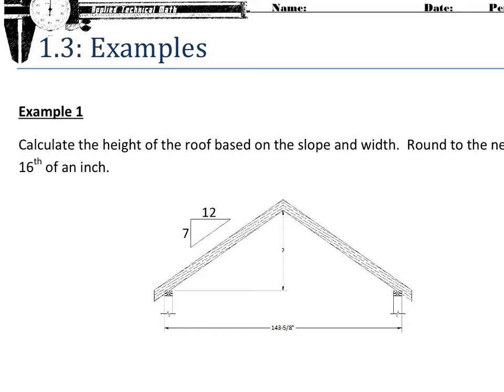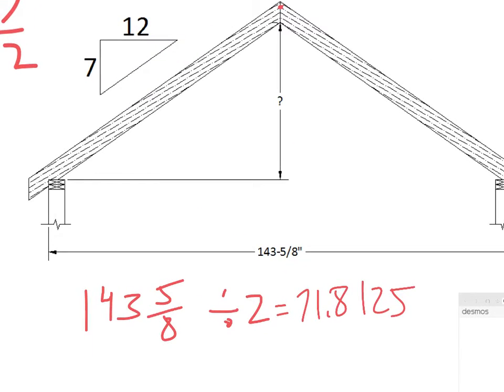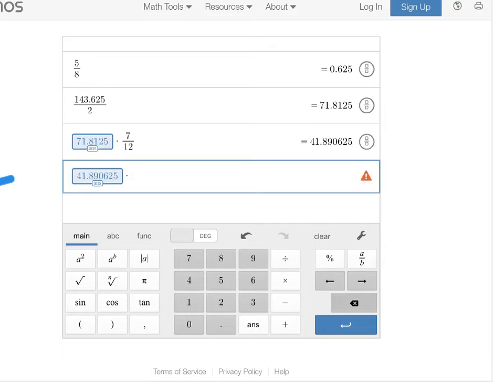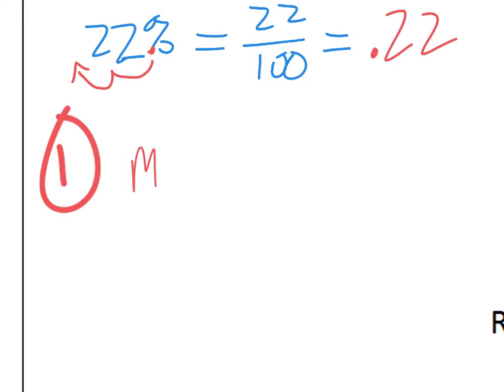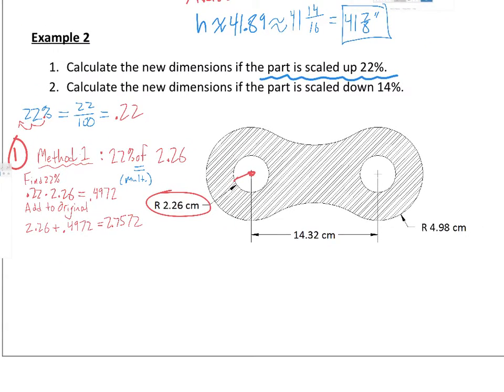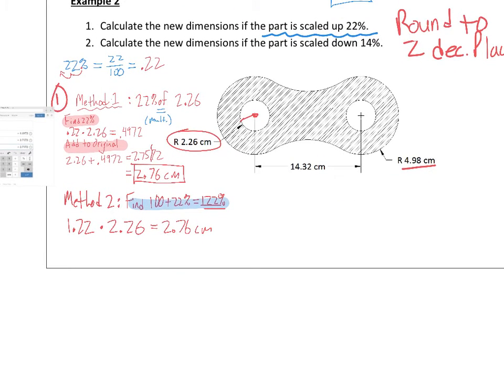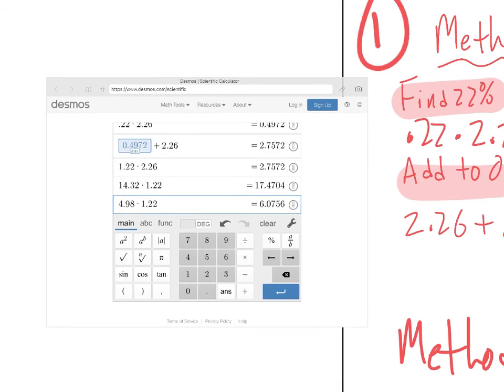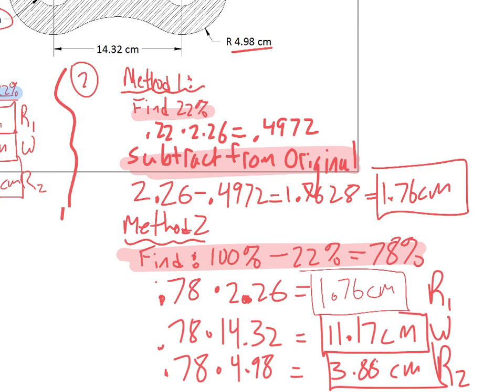Tech Math 1-3 Examples (part 1)